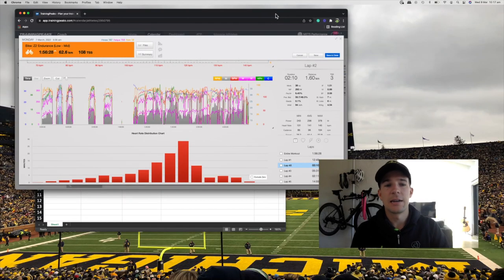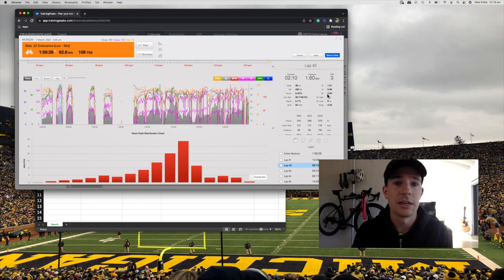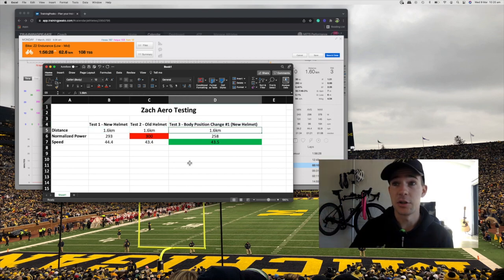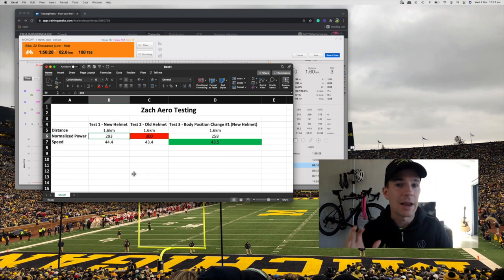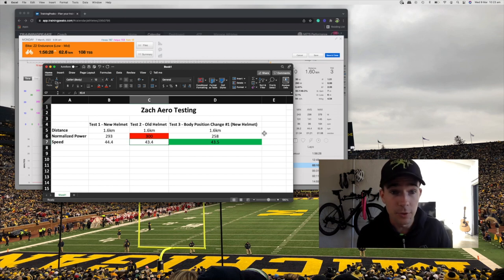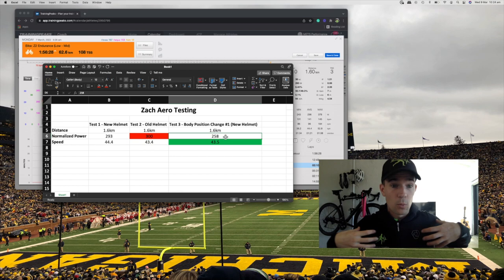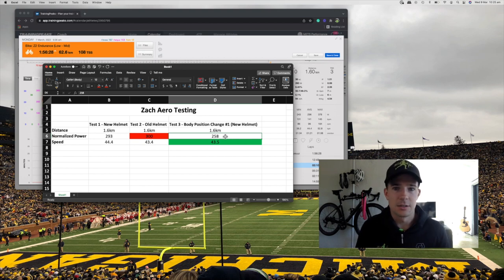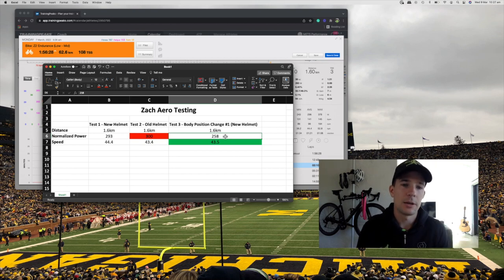HOW TO TEST CYCLING AERO (Cheap, Practical, Effective)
Not all of us can get into a wind tunnel or indoor velodrome to accurately nail down CdA and exactly how aero we are. So how do we find a practical solution. Here's a case study of some really, REALLY simple testing I did recently with an athlete I coach to show you how simple it can be to get a great starting point and find some improvements on the bike.